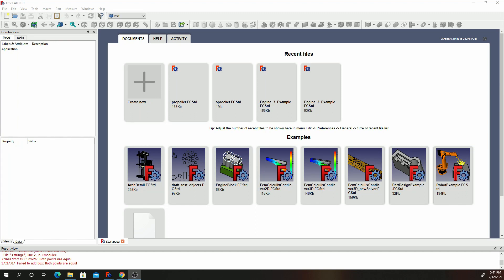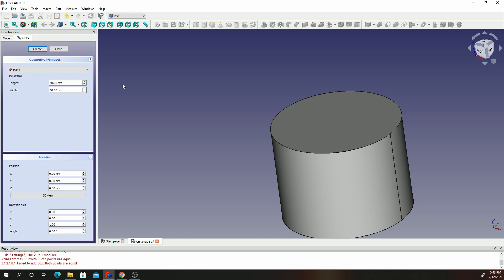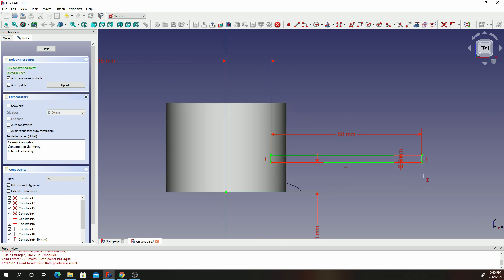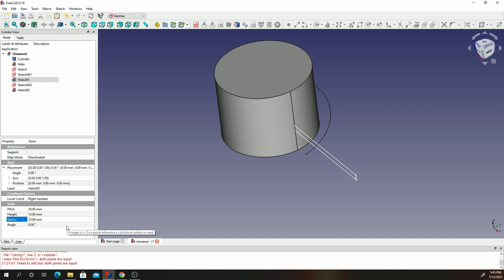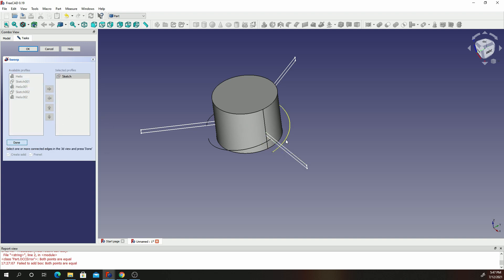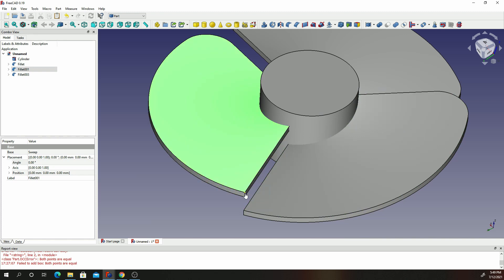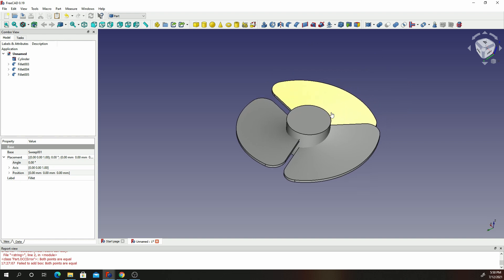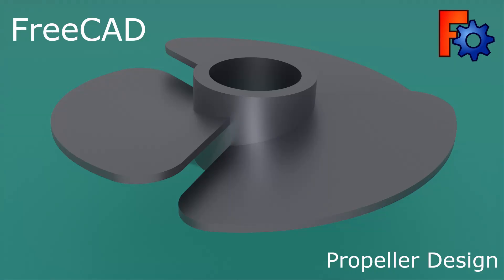Propeller Design using FreeCAD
This video shows how to design a 3 blade propeller using opensource FreeCAD Software (Example using FreeCAD 0.19 )